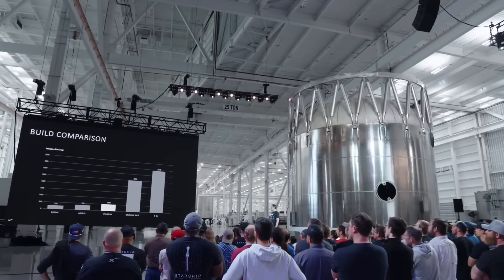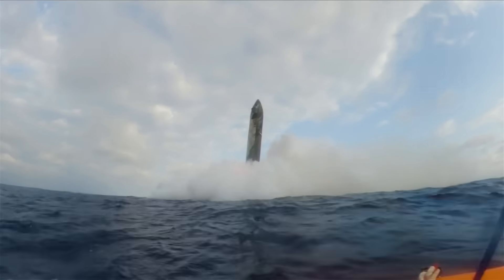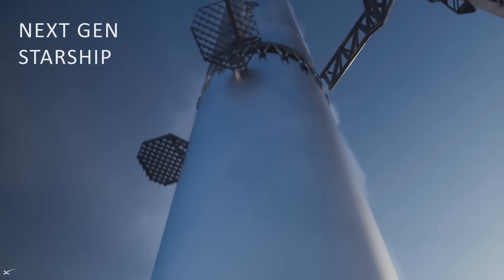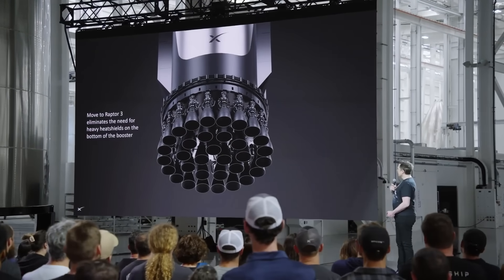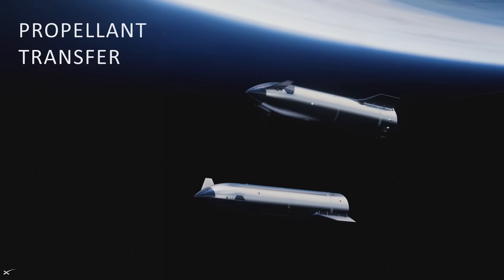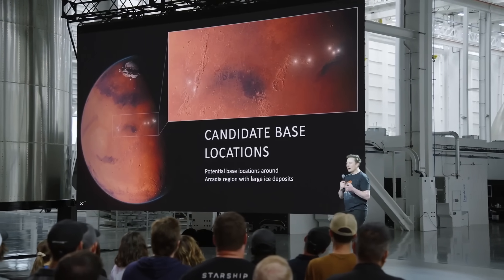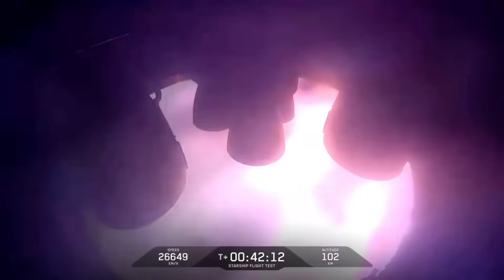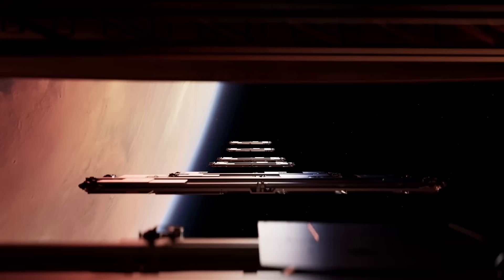What We Learned From The Recent Starship Presentation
Just a few hours ago, SpaceX hosted a presentation on Starship and its role in future missions to Mars. Fortunately, it included quite a bit of new information, both on design upgrades for Super Heavy and Starship, but also future launch goals, Mars plans, and even renders.

We also got more insight on the schedules the company is trying to hit with future Starship catch attempts and general launch progress.

Chapters:
0:00 - Intro
0:27 - Vehicle Changes